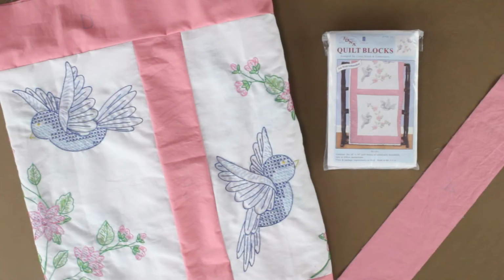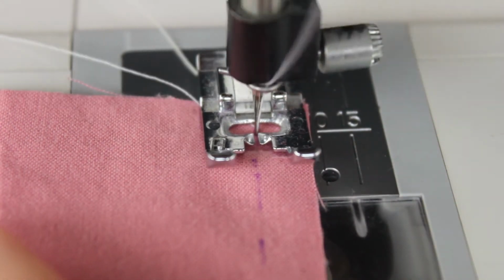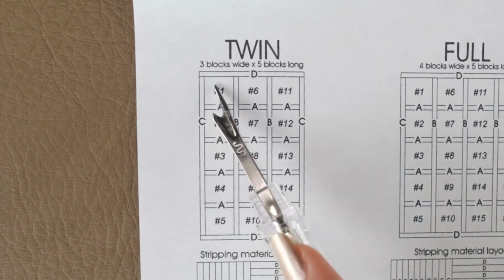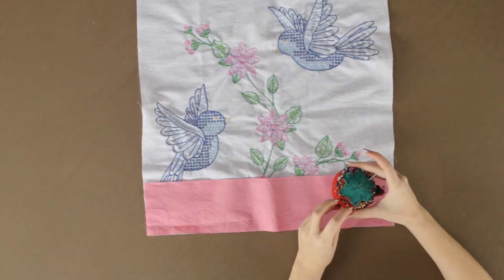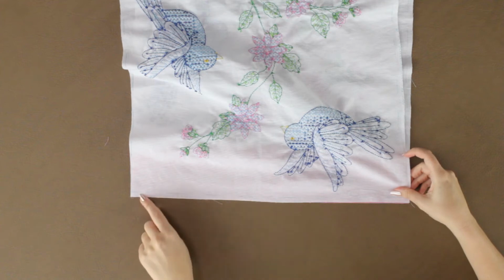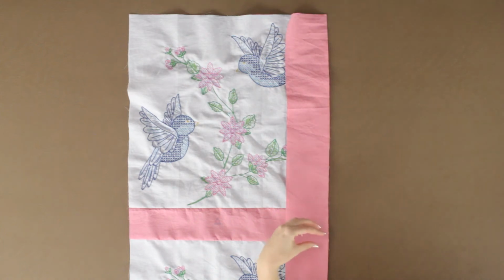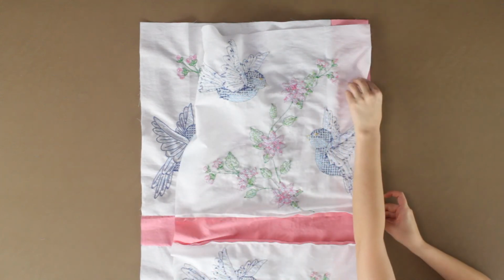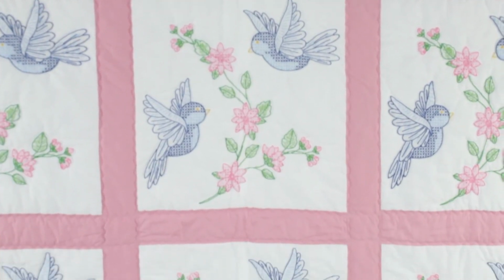How to assemble Quilt Blocks with fabric stripping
Learn how to add colorful fabric stripping to your quilt.